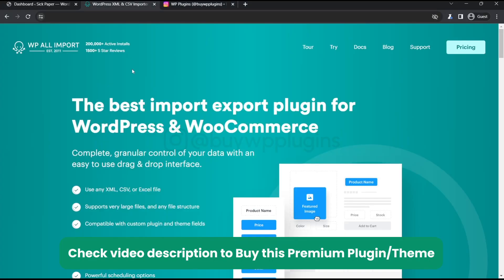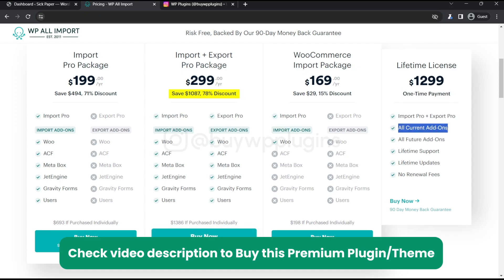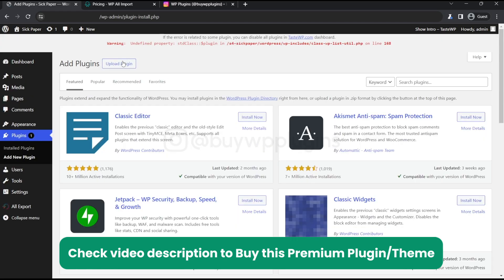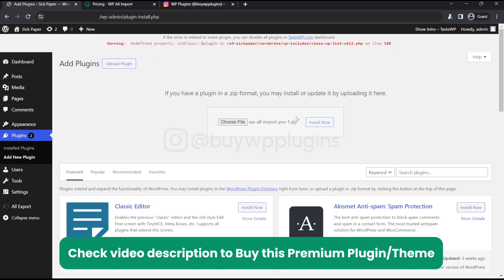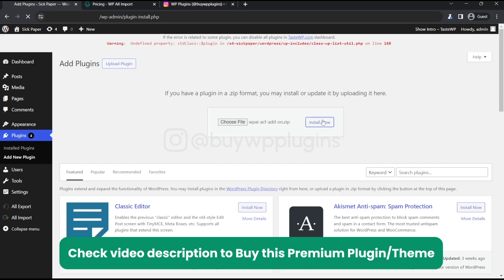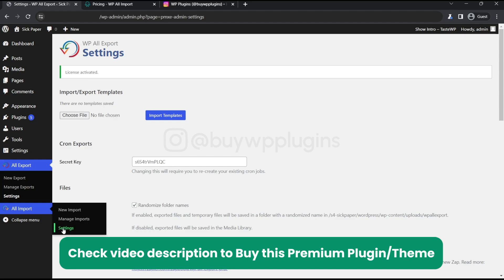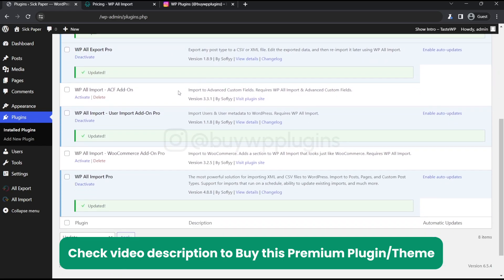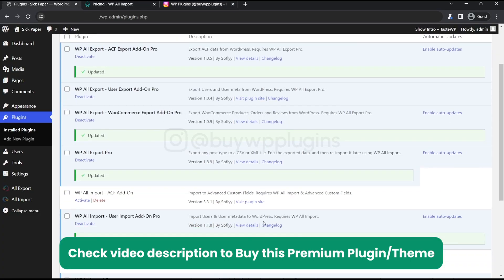WP All Import Export Pro with License Key | Premium WordPress Plugin with Genuine Activation Key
Buy Original WP All Import Export Pro License Key at cheap price, get updates directly into your WordPress Dashboard and this is a Lifetime License. Genuine Activation Key for WP All Import Export Pro WordPress Plugin.

WP All Import Export Pro is the premium WordPress plugin for easily importing and exporting data to/from your WordPress site. Be it huge amounts of data or even migration of content seamlessly, this plugin has robust features to make your task easy and efficient. At the moment, you can purchase the Original WP All Import Export Pro License Key at the exceedingly low price. This includes a lifetime license, whereby you will continue getting updates directly in the WordPress dashboard for as long as it exists. Additionally, you receive a real activation key that will fully unlock the functionality of this superior plugin.

I have these Themes & Plugins. (Not GPL/Nulled) only Original License.

Motion.page
Tutor LMS Pro
Elementor Pro
GeneratePress Premium
Rank Math Pro
Amelia Booking
Astra Pro
WP Rocket
ACF Pro
Crocoblock Wizard
All in on WP Migration
Bricks Builder
Fluent Forms Pro
WP Forms
Blocksy Pro
Greenshift
Paid Membership Pro
Kadence Bundle
Perfmatters
Gravity Forms
Popcorn Theme
SEO Press Pro
Bricks Forge
MetaBox Pro
WoodMart Theme
EWWW Image Optimizer
Frames (Wireframe)
Imagify Pro
Divi Flash
Unlimited Elements
Oxygen Builder
Premium Addons Pro
JetFormBuilder Pro
Templately Pro
OxyMade
WP Codebox Pro
WP Funnels Pro
Bricks Ultimate
WooLentor/Shoplentor Pro
WP All Import Export Pro
Divi Theme (Bundle)
Hide My WP Ghost
Ultimate Addons
Oxy Extras
Divi Supreme Pro
Ocean WP Theme (Bundle)
Prime Slider Pro
Multi Currency Pro
HappyFiles
Hydrogen Pack
Schema Pro
Divi Monk
Ninja Tables Pro
Swatchly Pro
Eventin Pro
OxyProps
Email Candy Pro
RealHomes Theme
Yabe Webfont
Woostify Pro
Element Pack Pro
Whols Pro
WP Portfolio
Convert Pro
WP Plugin Manager Pro
Exclusive Addons
Oxy Ultimate & Woo
WP Vivid Backup & Migration
UpFilter Pro
Zion Builder
BricksCore
Absolute Addons
PowerPack Elements
HT Mega Menu
HashBar Pro
CSS Hero
Smart Slider 3
Bricks Templates
Instantio
WPML Yearly
WP Compress Pro
Brizy Pro Builder
Elements Kit
WP Social